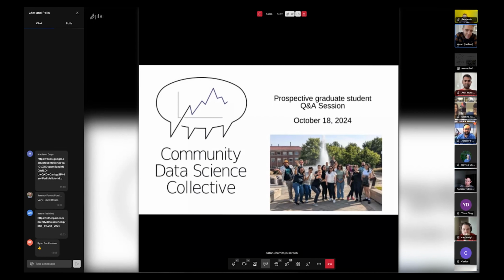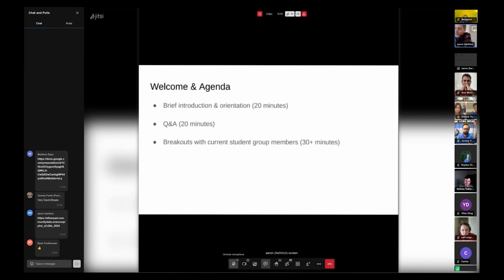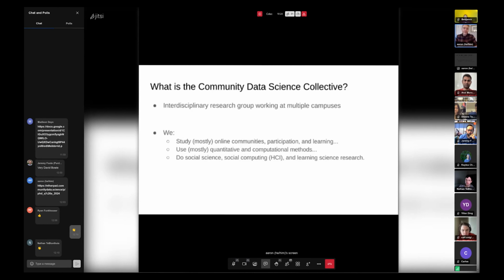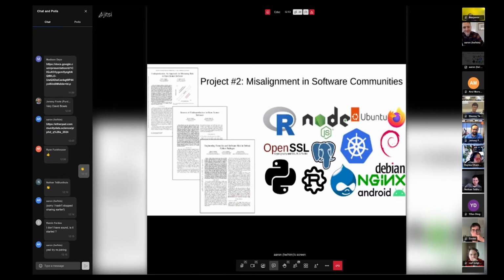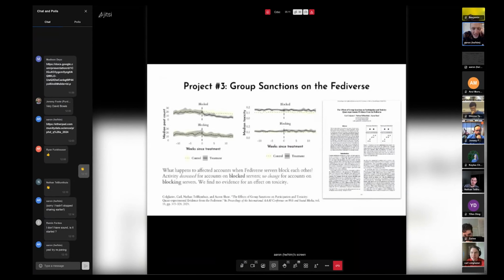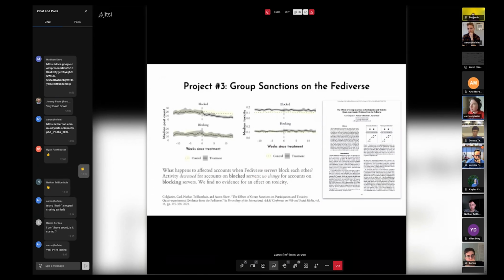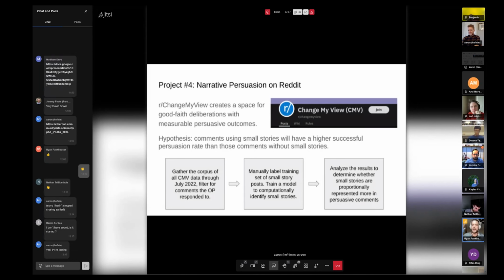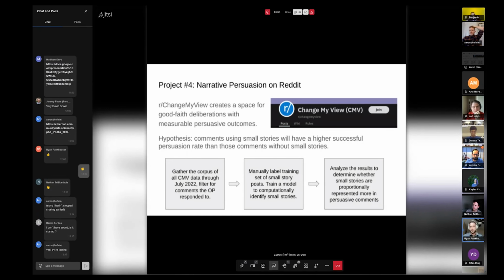Prospective PhD Student Q&A Session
Thinking about applying to graduate school? Wonder what it’s like to pursue a PhD? Interested in understanding relationships between technology and society? Curious about how to do research on online communities like Reddit, Wikipedia, or GNU/Linux?